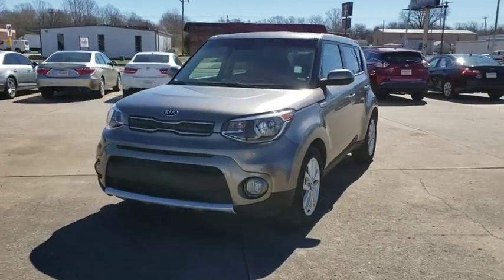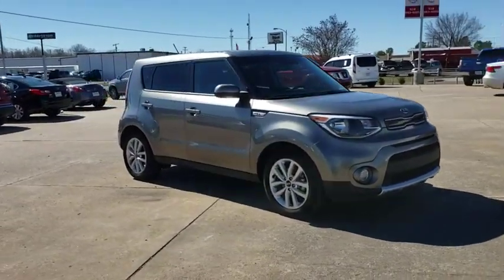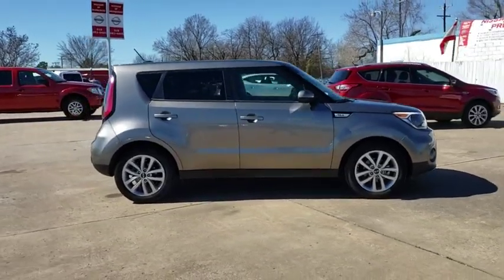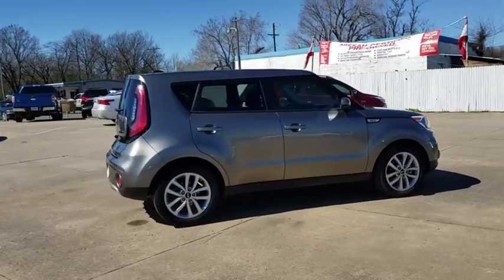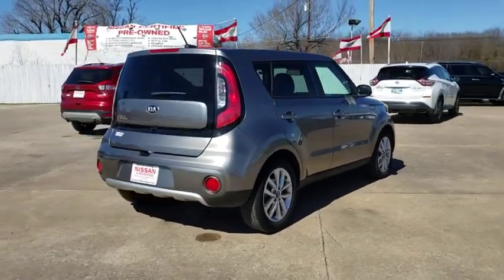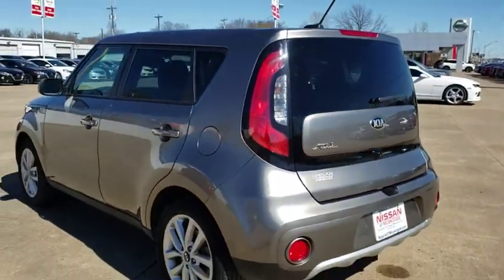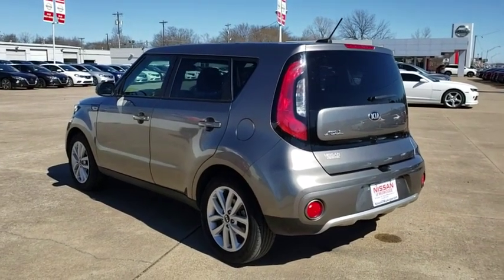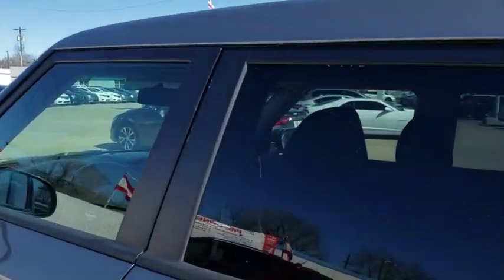2018 Kia Soul Pryor, Broken Arrow, Tulsa, Oklahoma City, Wichita, OK B2129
2018 Kia Soul + - Stock#: B2129 - VIN#: KNDJP3A55J7541307

Recent Arrival! **CERTIFIED BY CARFAX NO ACCIDENTS**, **CERTIFIED CARFAX-ONE OWNER AND ACCIDENT FREE**, **KEYLESS ENTRY**, **LOCAL TRADE**, **WE DELIVER ANYWHERE**.Why get your next vehicle from Nissan of Muskogee? - Of course price is important and we do a great job at finding what's more than fair and reasonable! But at the end of the day we take our Internet Business Very Seriously!Shopping at Nissan of Muskogee is car buying the way it should be; Fun, Informative, and Fair!Here are our promises;*Transparent Pricing and Sales Process- NO GIMMICKS!!*Pressure Free , Efficient, Friendly, and Helpful Sales Staff!*In House Team of Loan and Lease Specialists! Good with numbers, better with people!*Credit Challenged? Give us a try!*Online Credit Approval!*Online Service Scheduling - You Will LOVE the Convenience!*Certified Factory Service Technicians!Nissan of Muskogee - Happy Customers from All Over Oklahoma! Come see why for yourself today!. 2018 Kia Soul FWD 6-Speed Automatic with Sportmatic I425/30 City/Highway MPG